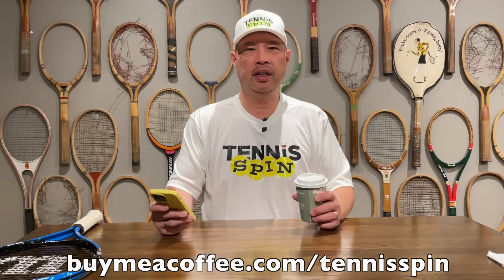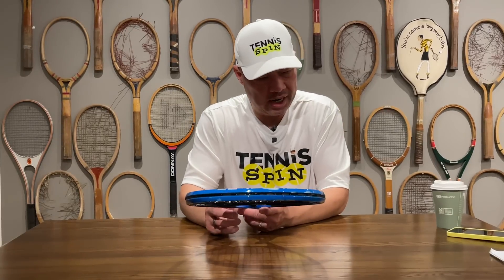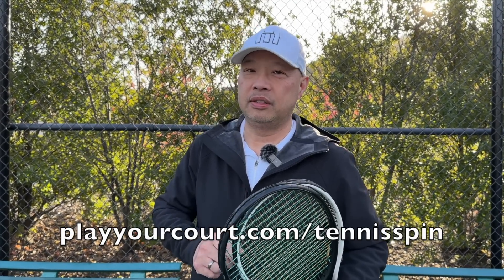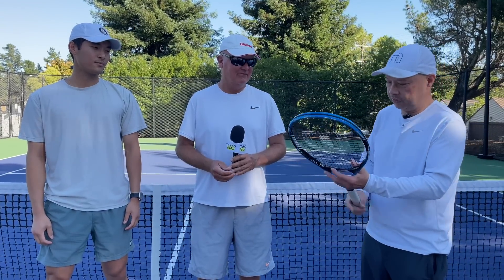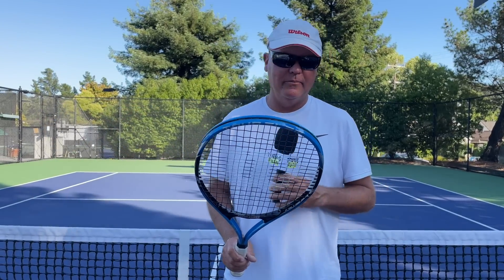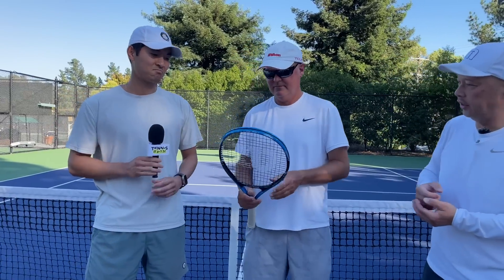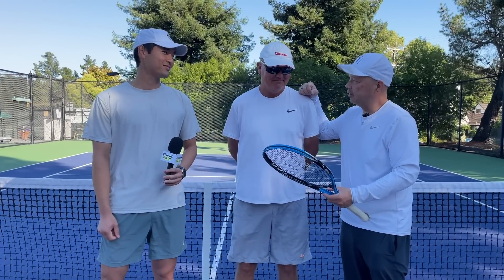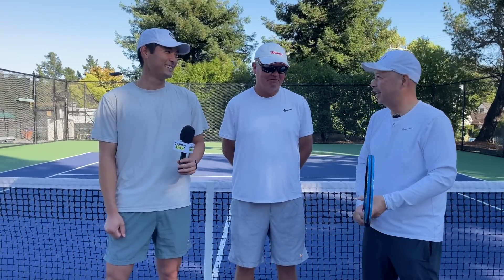DO YOU NEED TO SPEND A LOT OF MONEY FOR A TENNIS RACKET? WE PLAY WITH A $30 RACKET FROM TARGET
In this video, we review a budget tennis racket that can be purchased for only $30 from Target. We provide a step-by-step analysis of its build quality, features, and on-court performance. Join us as we put this inexpensive racket to the test and determine if it's a viable option for tennis enthusiasts on a tight budget. Don't miss out on this in-depth review and find out if you really need to spend a lot of money on a tennis racket.

Thank you Coach Jerod and coach Rob as always.

Artist Name: Chill Winston
Song Name: Astroboi (Instrumental)
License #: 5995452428